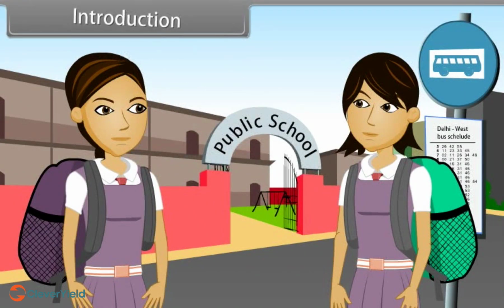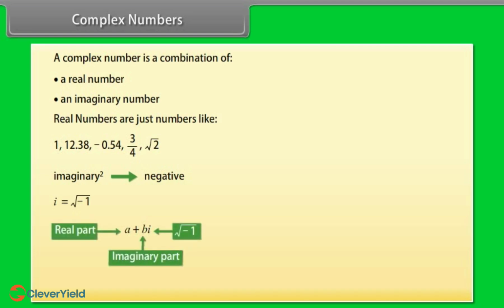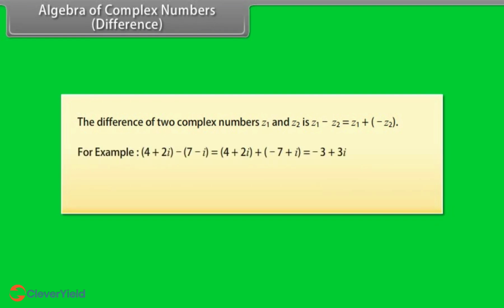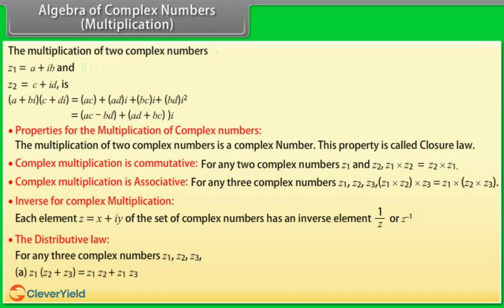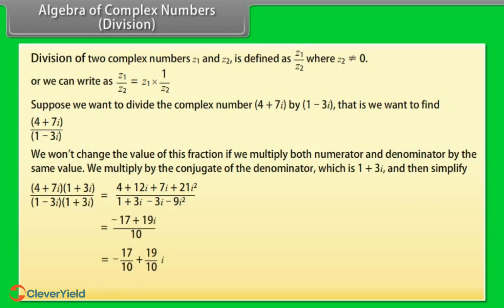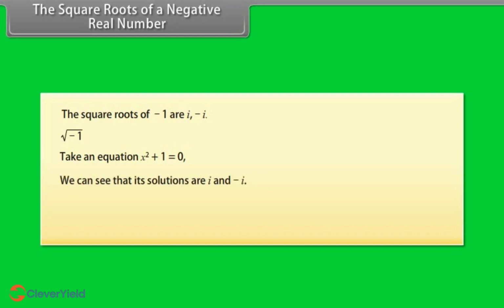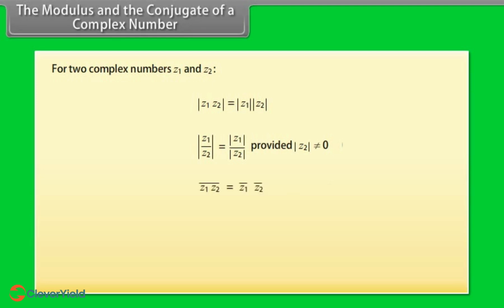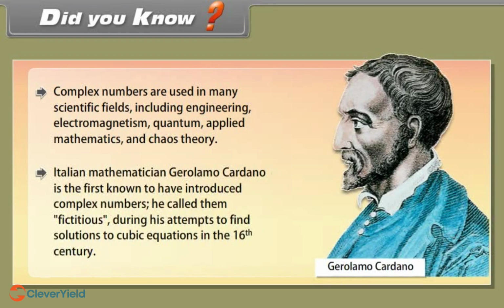Complex Numbers | Advanced Mathematics | Class 11 Mathematics | English Medium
a bridge to advanced mathematics from natural to complex numbers
complex numbers pdf for engineering mathematics questions and answers
kcet mathematics i puc complex numbers and quadratic equations
1/ complex number
0 is complex number or not
1=-1 complex numbers